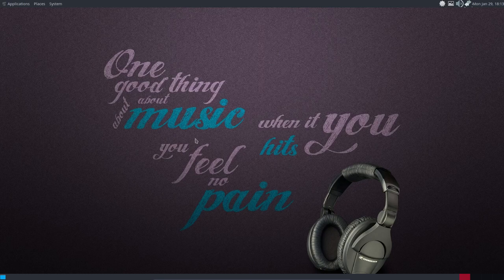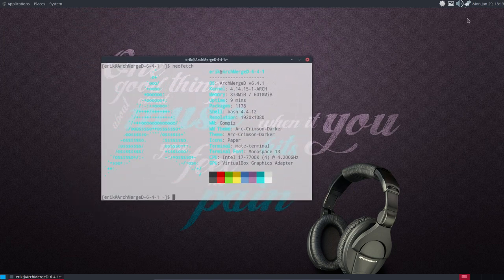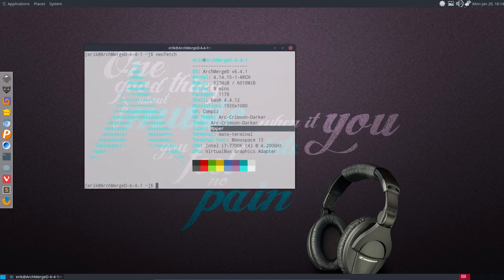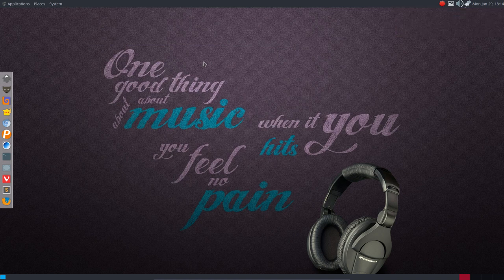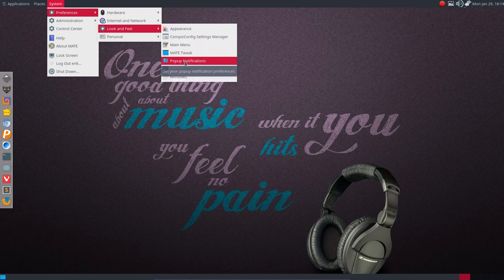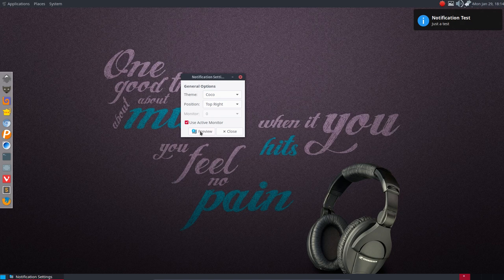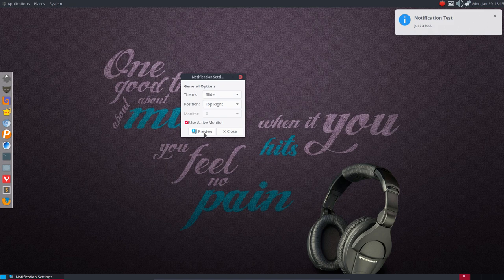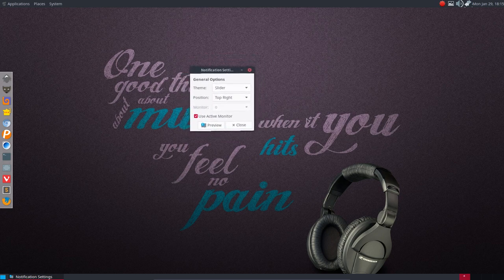ArchMerge : 236 how to theme ArchMergeD Mate - change theme of notification